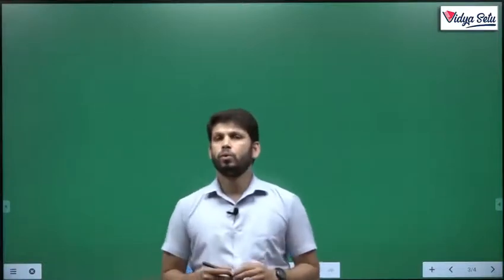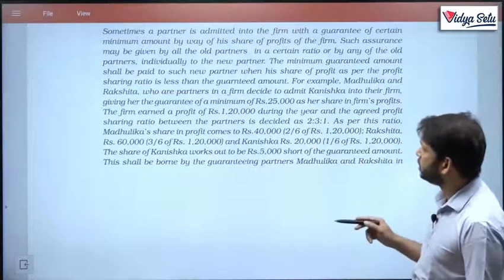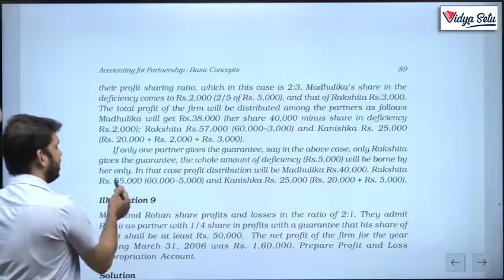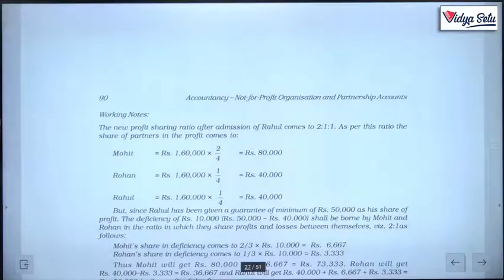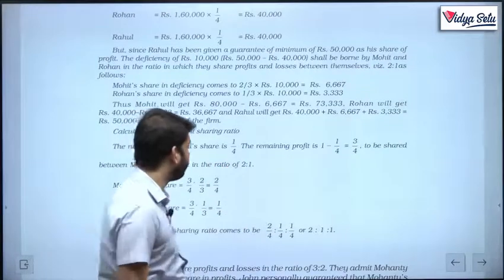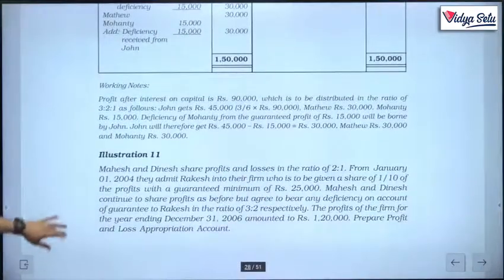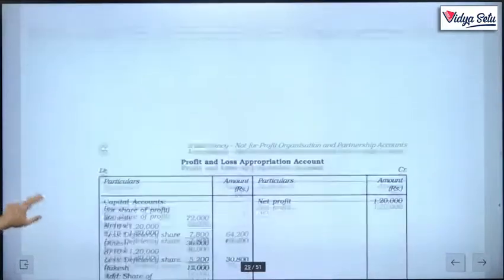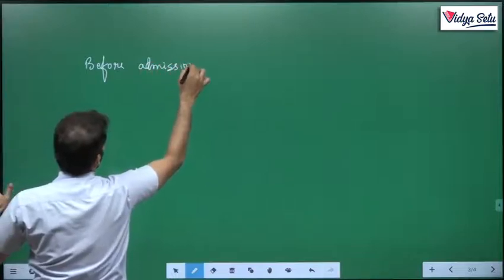CBSE/NCERT Class 12 Accounts Chapter 2, Guarantee of Profit to Partner - Lecture-8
Sometimes a partner is admitted into the firm with a guarantee of the certain
minimum amount by way of his share of profits of the firm. Such assurance
may be given by all the old partners in a certain ratio or by any of the old
partners, individually to the new partner. The minimum guaranteed amount
shall be paid to such a new partner when his share of profit as per the profit-sharing ratio is less than the guaranteed amount.